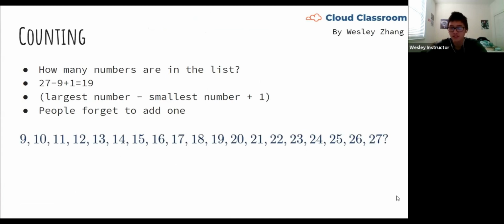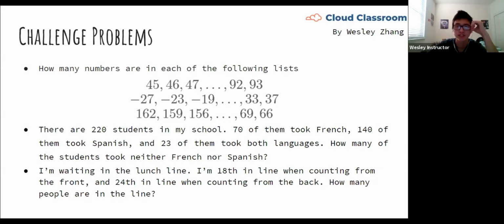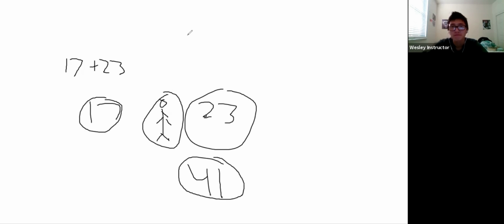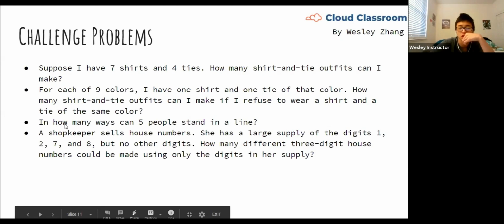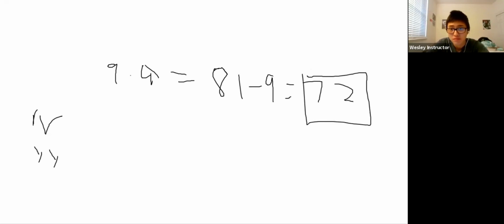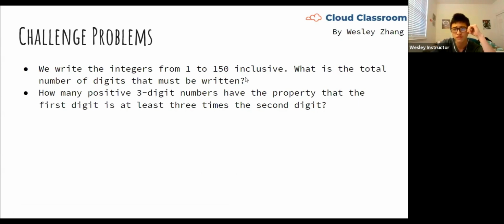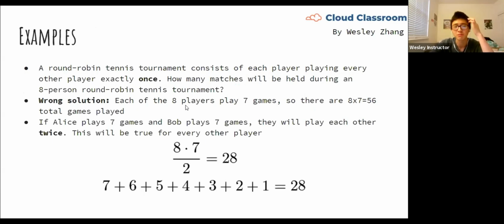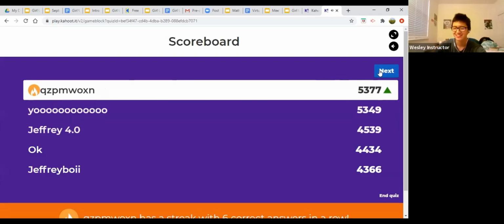Cloud Classroom 2020, Pre-Algebra Class 15